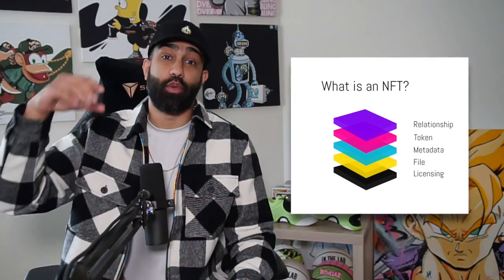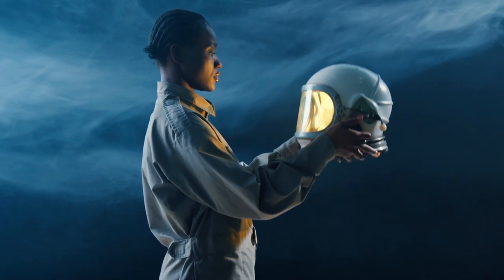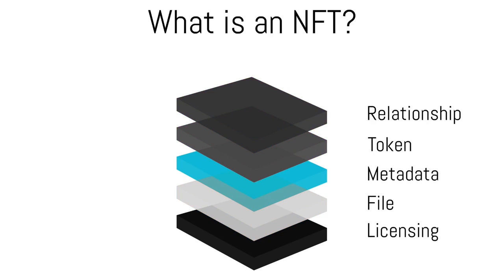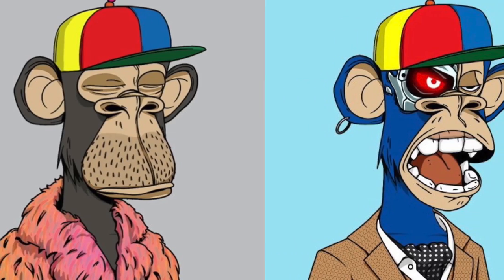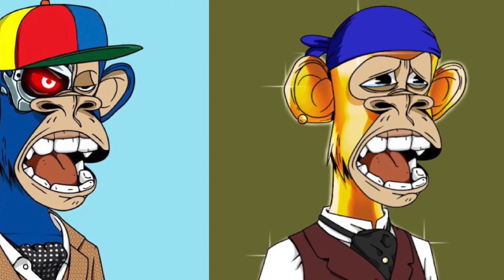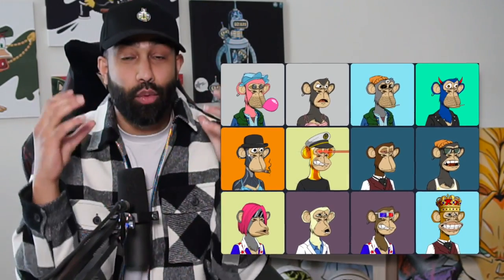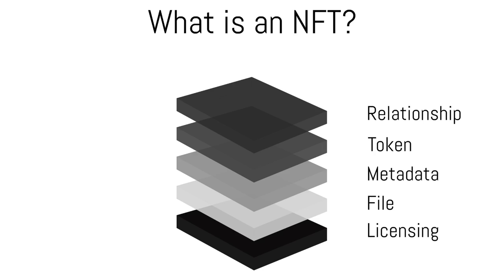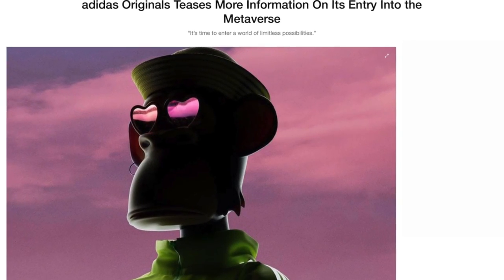What Is An NFT?